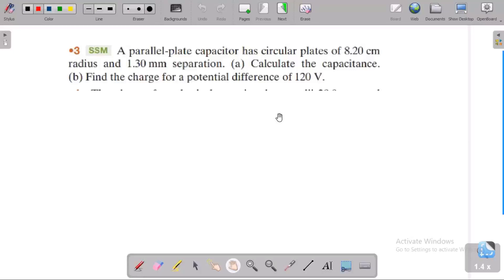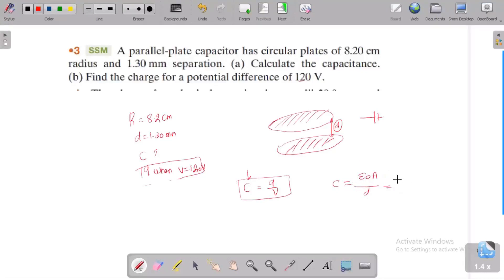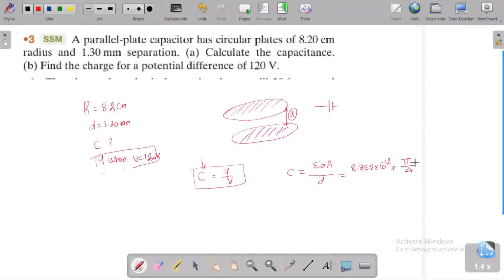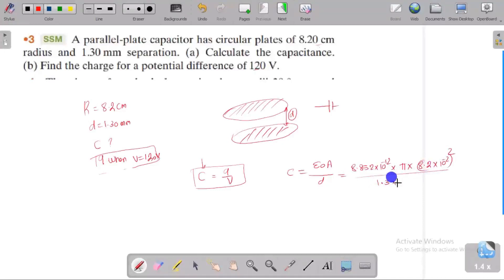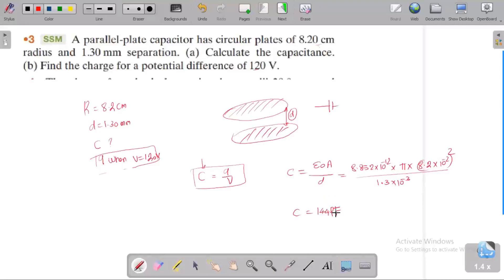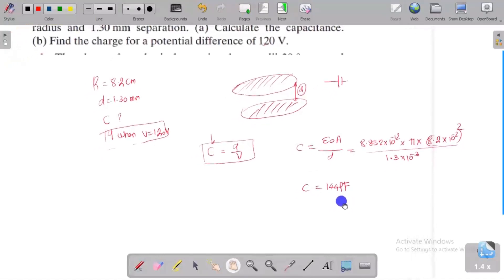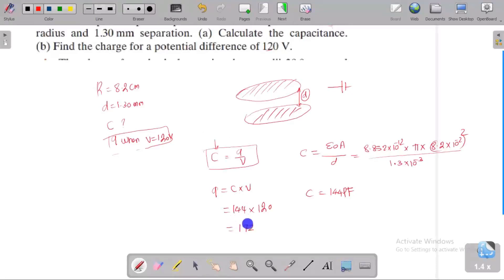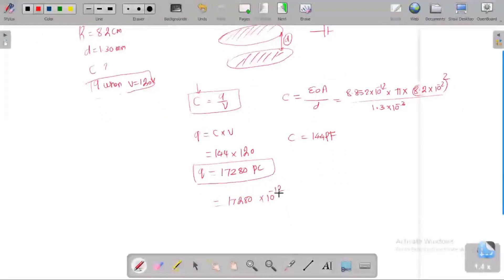A parallel-plate capacitor has circular plates of 8.20 cm radius and 1.30 mm separation. (a)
A parallel-plate capacitor has circular plates of 8.20 cm
radius and 1.30 mm separation. (a) Calculate the capacitance.
(b) Find the charge for a potential difference of 120 V.